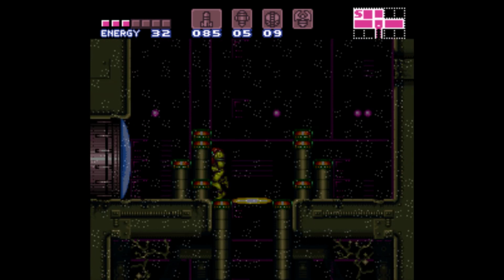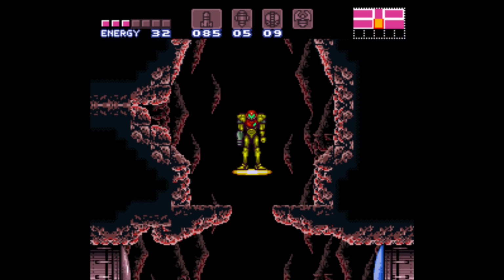Super Metroid Cliffhanger VOD 12 - Frustrating Hell Area With Secrets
GPU: NVIDIA GeForce GTX 1080 Ti
CPU: 12th Gen Intel(R) Core(TM) i5-12600K
Memory: 16 GB RAM (15.79 GB RAM usable)
Current resolution: 1920 x 1080, 120Hz
Operating system: